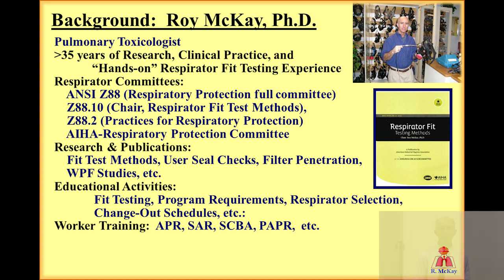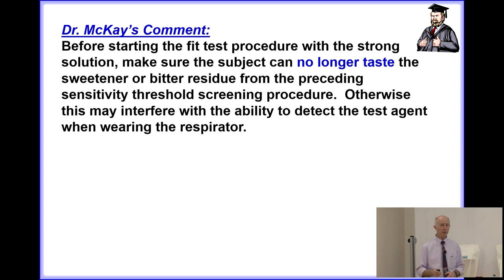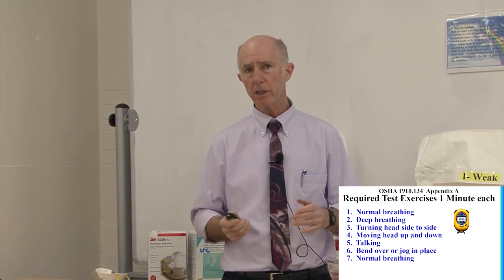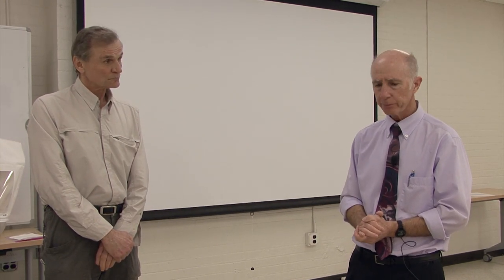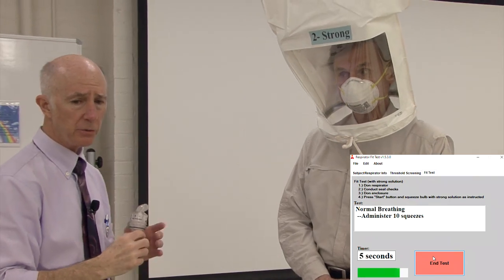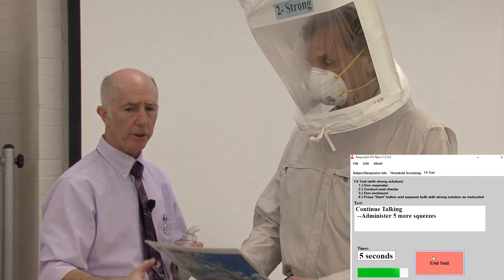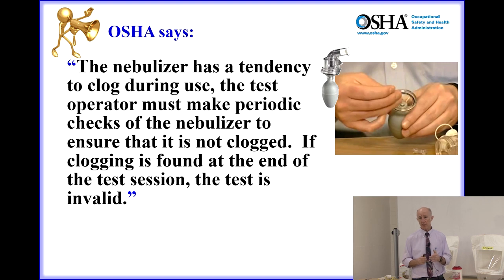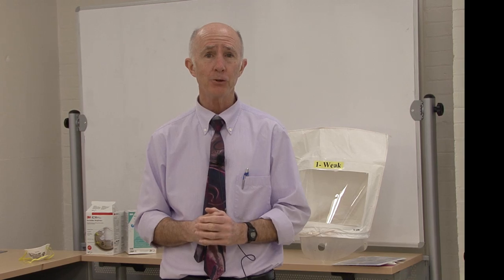Respirator Fit Testing Using Sweet and/or Bitter Solutions by Dr. McKay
Dr. McKay provides a comprehensive step-by-step guide for conducting qualitative respirator fit testing using Saccharin (sweet) or Bitrex (bitter) fit testing agents.  Dr. McKay has 40 years of national and international experience in respiratory protection as a faculty member at the University of Cincinnati.  Dr. McKay is active in all areas of respiratory protection including research, teaching, and clinical practice.  Dr. McKay is the past chair of ANSI/AIHA Z88.10, the committee responsible for publishing guidelines for “Respirator Fit Test Methods” and a member of ANSI/ASSE Z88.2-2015 guideline responsible for publishing the “American National Standard Practices for Respiratory Protection.   Respirator committee assignments include the American Industrial Hygiene Association's Respiratory Protection committee.  To keep current with respirator wearer issues and concerns, he personally conducts respirator fit testing and a variety of worker training programs.  He’s developed more than a dozen different continuing education courses on respiratory protection, which include fit testing, respirator selection, cartridge change out, program administration, and other topics.